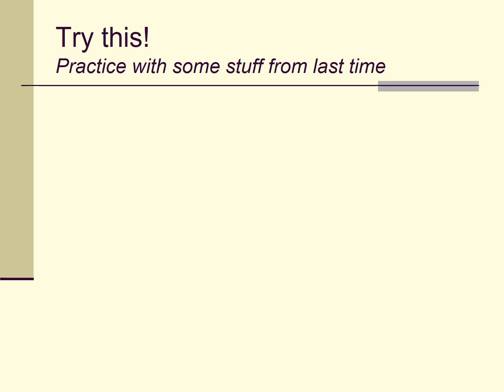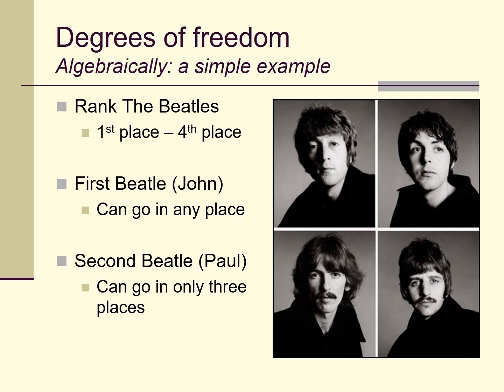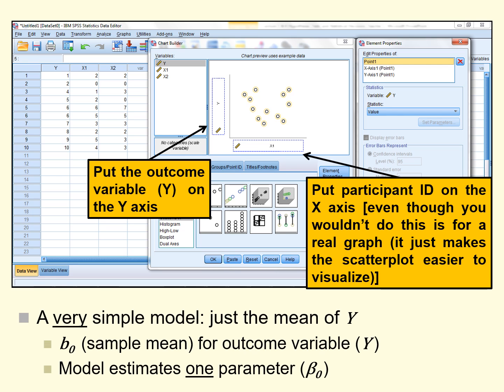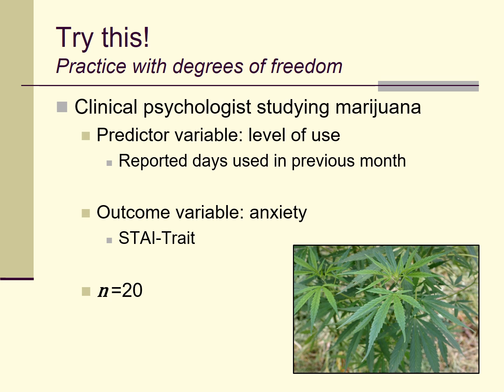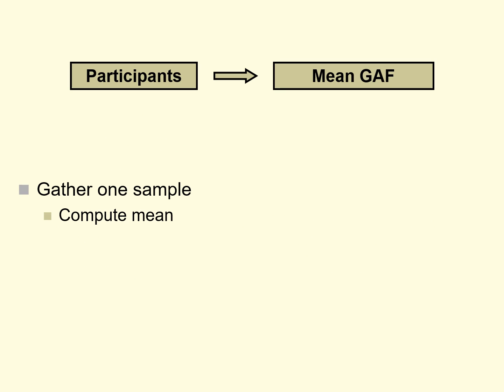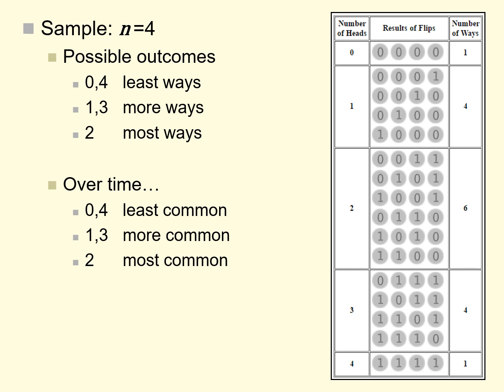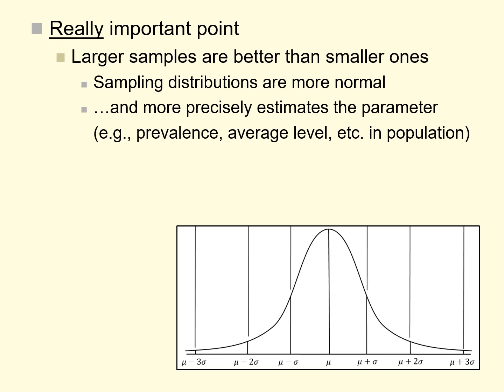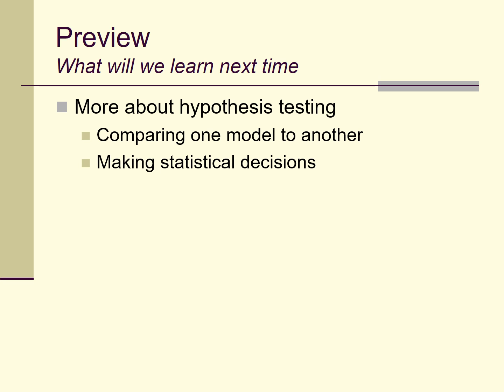Class 4: more about models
This lecture continues my basic presentation on statistical models. I review some concepts from the previous lectures (e.g., descriptive statistics), discuss different ways of thinking about degrees of freedom, and conclude by talking a little bit about sampling distributions. It's a long lecture, but I think it covers some interesting material!